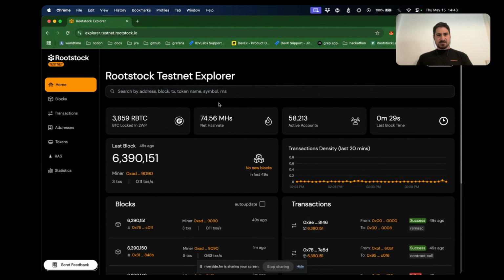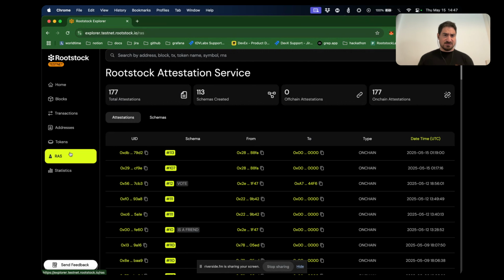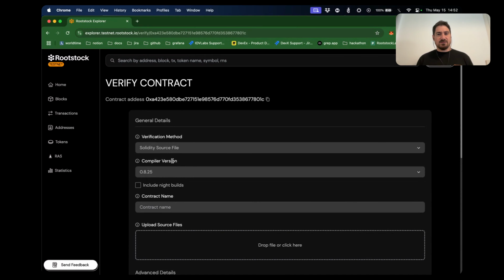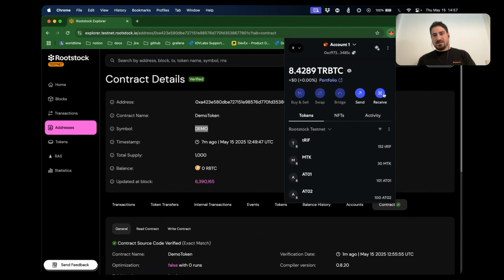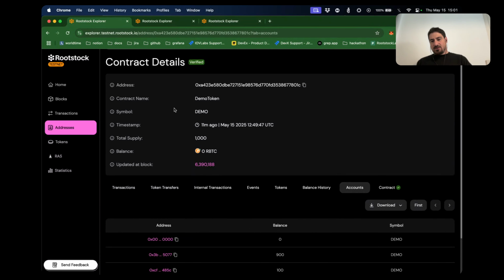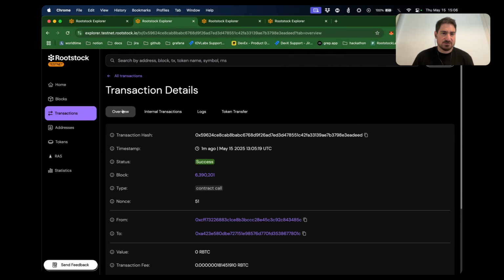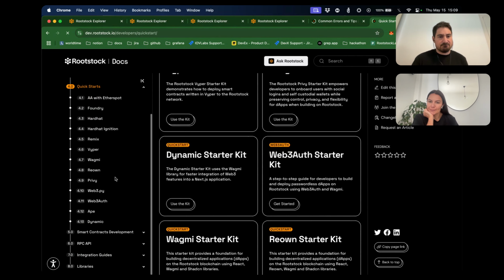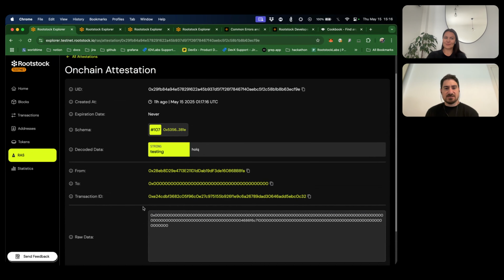Explorer V3 Walkthrough: Deploy, Verify & Interact with Smart Contracts on Rootstock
Rootstock Explorer just got a major upgrade. In this technical walkthrough, Isidro Vega Bresciano, DevEx Tech Lead at RootstockLabs, joins Olia to demonstrate how the new Explorer V3 empowers developers and users to deploy, verify, and interact with smart contracts — faster and more intuitively than ever.

From ERC-20 token deployment to contract verification and on-chain interaction, this step-by-step session shows how Explorer V3 fits into your developer toolkit and improves your building experience on Bitcoin via Rootstock.

Guests
Isidro Vega Bresciano – Tech Lead, Developer Experience at RootstockLabs
🎙️ Hosted by: Olia Dukova – Developer Experience Lead at RootstockLabs

Timestamps:
00:00 Introduction to Rootstock and EVM Compatibility
03:20 Exploring the New Rootstock Explorer
09:37 Live Demo: Deploying an ERC-20 Token
26:34 Interacting with the Explorer and Token Transactions
31:16 Community Feedback and Future Developments